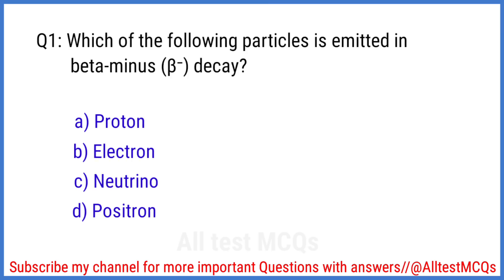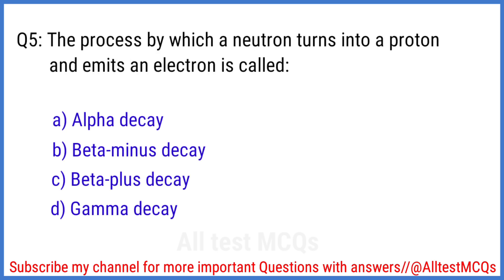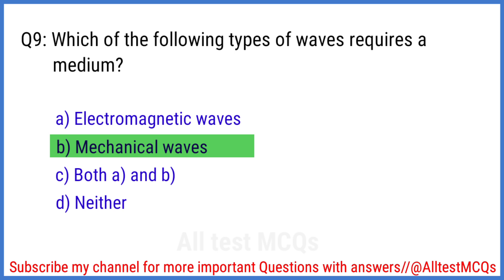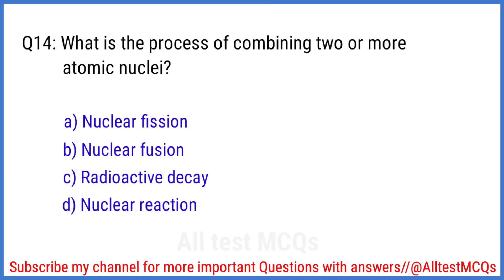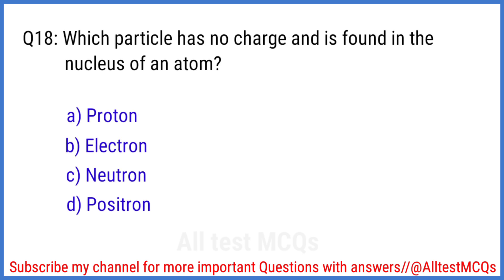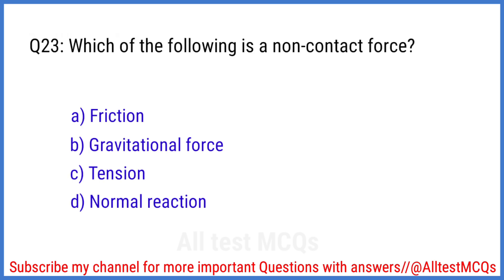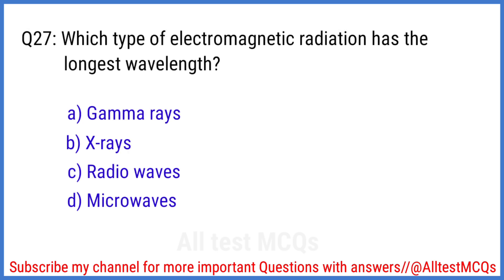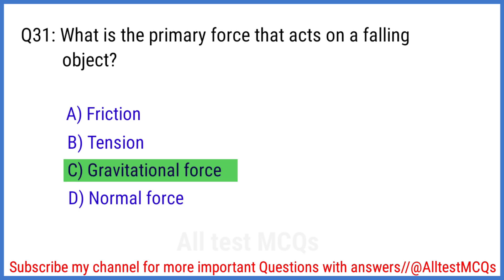Physics Important MCQ | Physics Mcq with answers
In this video we have covered most important physics MCQs with answers for all competitive exam.

Important MCQs for:

Physics Mcq,
Physics mcqs for entry test,
Physics MCQ class 11,
Class 12 physics mcq,
Physics mcq for competitive exam,
Physics mcq for neet 2025,
Neet preparation,
Physics mcqs for paf test,
Physics mcq for nursing exam,
RRB nurse MCQs with answers,
Physics important MCQs,

Share with family and friends who preparing for physics MCQs.